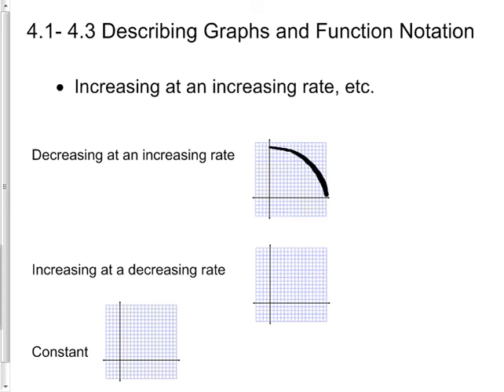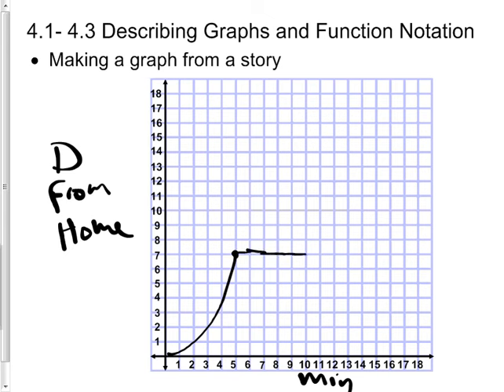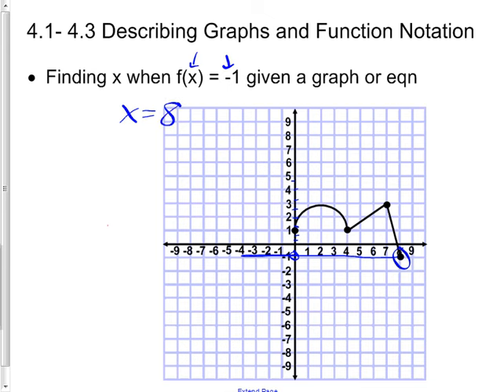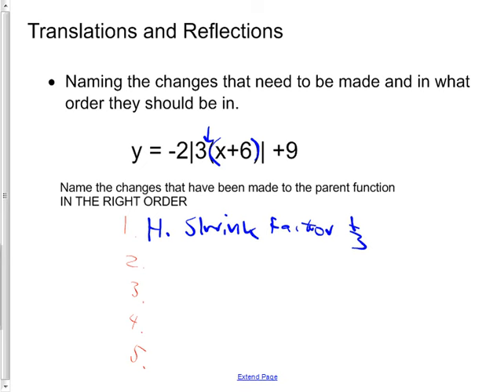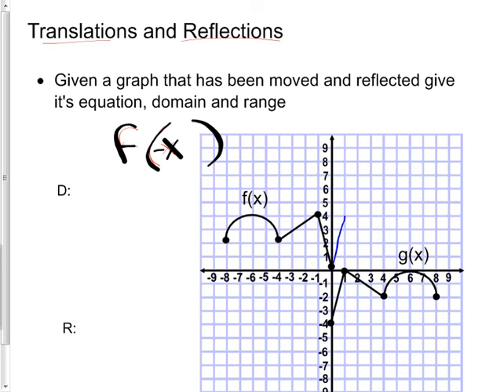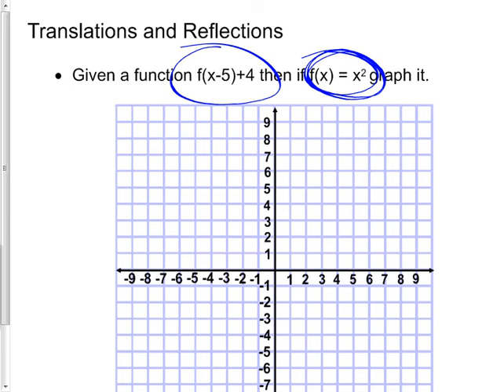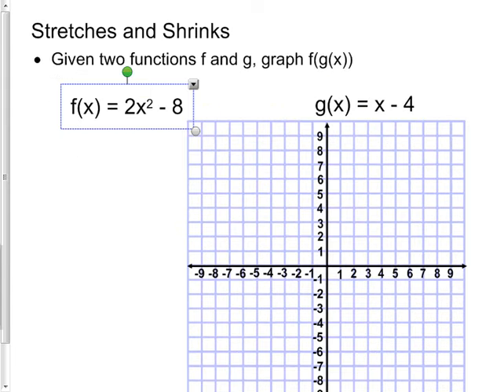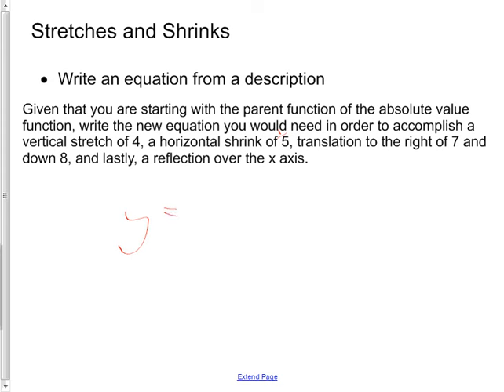November19 HHA Review for Cumulative Test on Functions